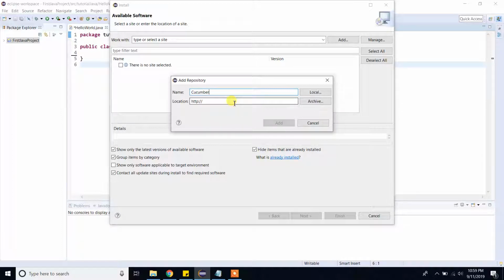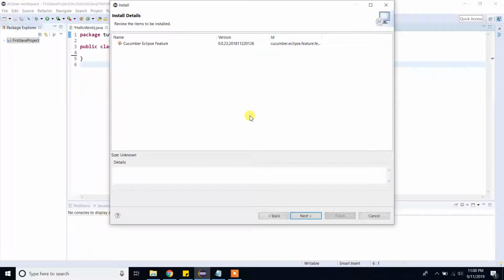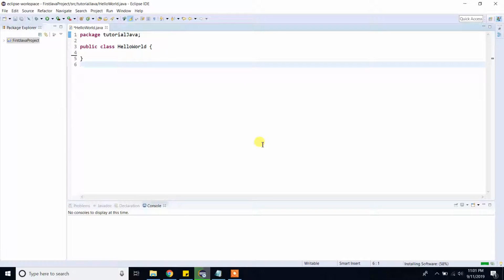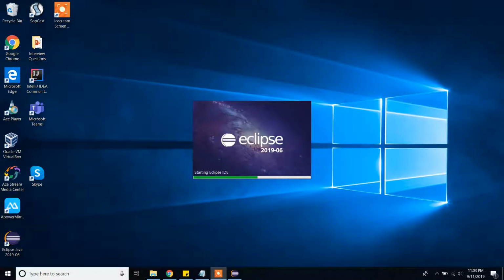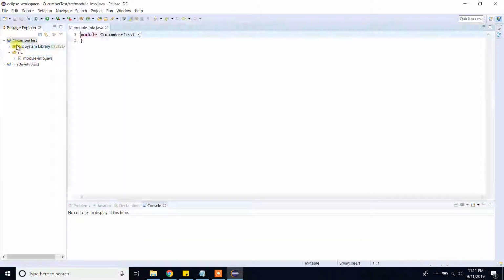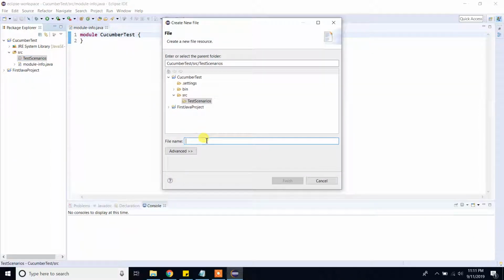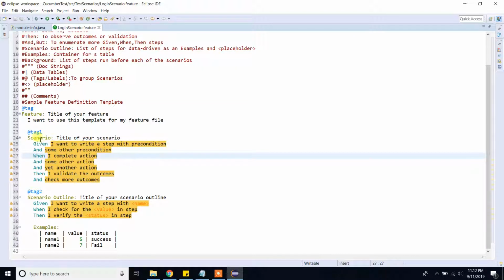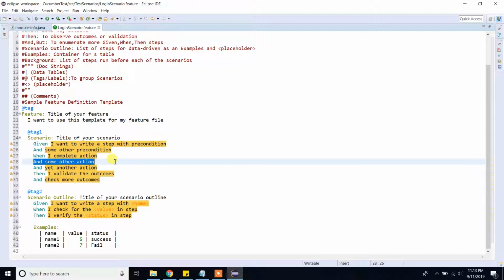How to Install Cucumber in Eclipse IDE (Java + Selenium) ? | Step by Step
Cucumber Introduction:
A cucumber is a tool based on Behavior Driven Development (BDD) framework which is used to write acceptance tests for the web application. It allows automation of functional validation in easily readable and understandable format (like plain English) to Business Analysts, Developers, Testers, etc.

Cucumber feature files can serve as a good document for all. There are many other tools like JBehave which also support BDD framework. Initially, Cucumber was implemented in Ruby and then extended to Java framework. Both the tools support native JUnit.

Behavior Driven Development is an extension of Test Driven Development and it is used to test the system rather than testing the particular piece of code. We will discuss more the BDD and style of writing BDD tests.

Cucumber can be used along with Selenium, Watir, and Capybara etc. Cucumber supports many other languages like Perl, PHP, Python, Net etc. In this tutorial, we will concentrate on Cucumber with Java as a language.

Cucumber Basics:
In order to understand cucumber, we need to know all the features of cucumber and its usage.

#1) Feature Files:

Feature files are the essential part of cucumber which is used to write test automation steps or acceptance tests. This can be used as the live document. The steps are the application specification. All the feature files end with .feature extension.

Sample feature file:

Feature: Login Functionality Feature

In order to ensure Login Functionality works,
I want to run the cucumber test to verify it is working

Scenario: Login Functionality

Given user navigates to SOFTWARETETINGHELP.COM
When user logs in using Username as “USER” and Password “PASSWORD”
Then login should be successful

Scenario: Login Functionality

When user logs in using Username as “USER1” and Password “PASSWORD1”
Then error message should be thrown

#2) Feature:

This gives information about the high-level business functionality (Refer to the previous example) and the purpose of Application under test. Everybody should be able to understand the intent of feature file by reading the first Feature step. This part is basically kept brief.

#3) Scenario:

Basically, a scenario represents a particular functionality which is under test. By seeing the scenario user should be able to understand the intent behind the scenario and what the test is all about. Each scenario should follow given, when and then format. This language is called as “gherkin”.

Given: As mentioned above, given specifies the pre-conditions. It is basically a known state.
When: This is used when some action is to be performed. As in above example, we have seen when the user tries to log in using username and password, it becomes an action.
Then: The expected outcome or result should be placed here. For Instance: verify the login is successful, successful page navigation.
Background: Whenever any step is required to perform in each scenario then those steps need to be placed in Background. For Instance: If a user needs to clear database before each scenario then those steps can be put in a background.
And: And is used to combine two or more same type of action.

Scenario: Login Functionality
When user logs in using Username as “USER”
And password as “password”
And Home page should be displayed

Example of Background:

Background:

Given user logged in as databases administrator
And all the junk values are cleared